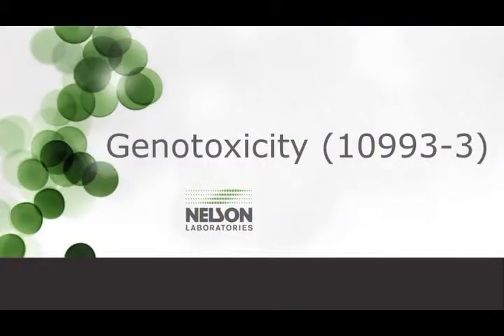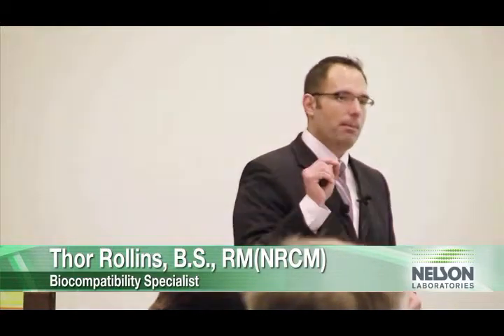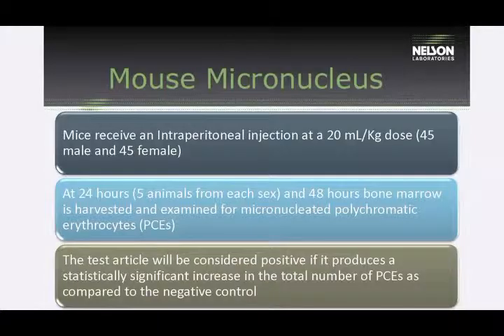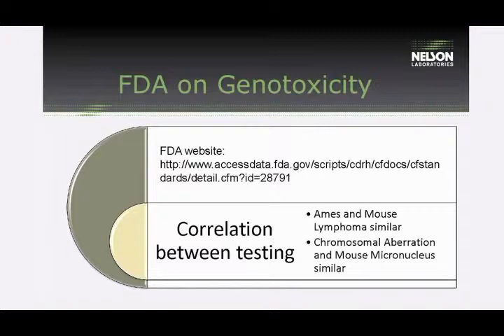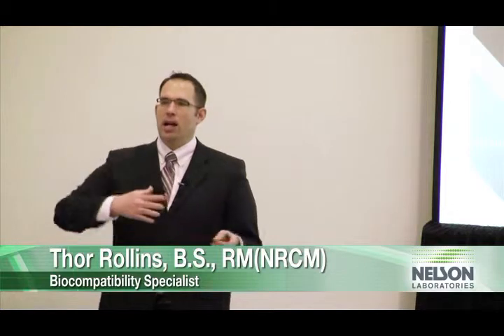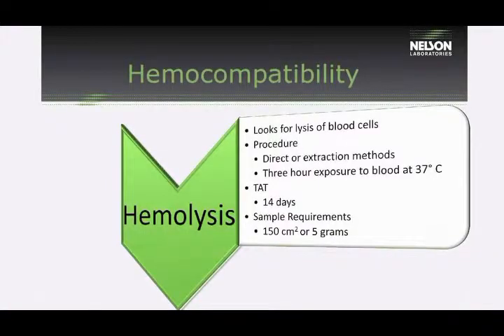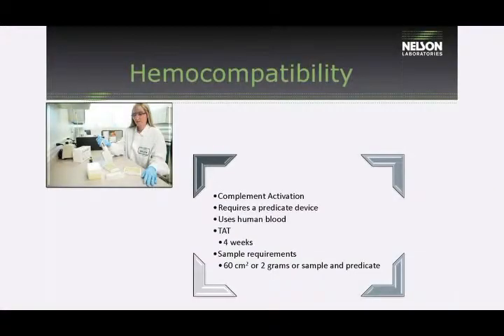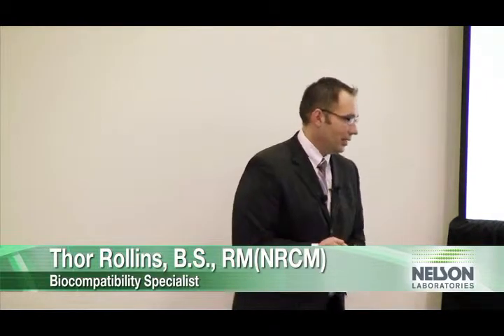The Future of 10993 and the Proposed ISO 10993 Changes for Hemocompatibility and Genotoxicity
An overview of the testing in ISO 10993-4:  Selection of tests for interactions with blood and ISO 10993-3: Tests for genotoxicity, carcinogenicity and reproductive toxicity, specifically the hemocompatibility and when to perform the direct and indirect methods. The complement activation test and why the FDA has been requiring this test and future considerations. The in vivo dog thrombosis and issues and solutions around this test method and an in-depth discussion on the changes that are proposed to the standards and those potential implications on future testing requirements.

There will also be a discussion on the FDA guidance Recognition List Number: 026 and what are the current FDA expectations with this testing.